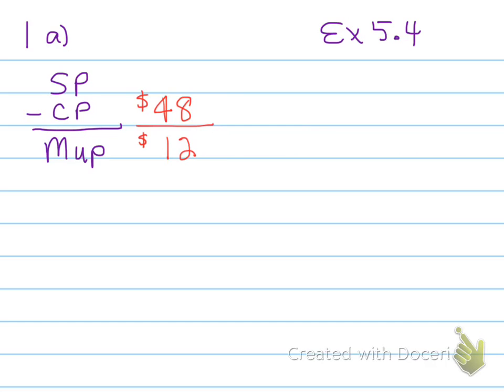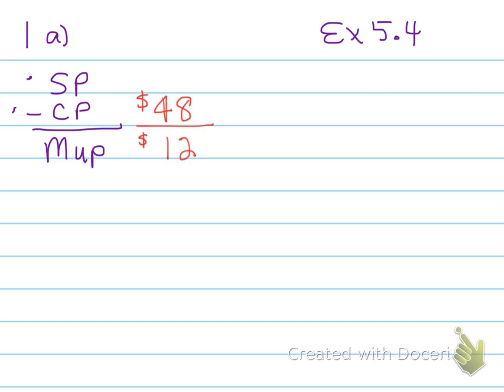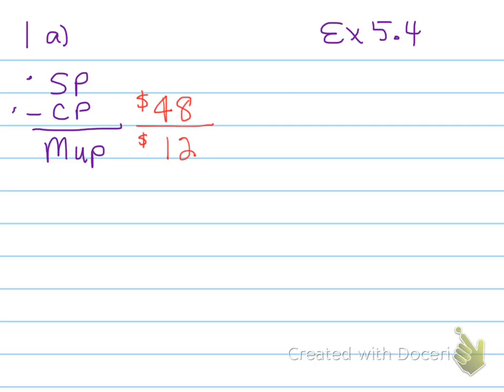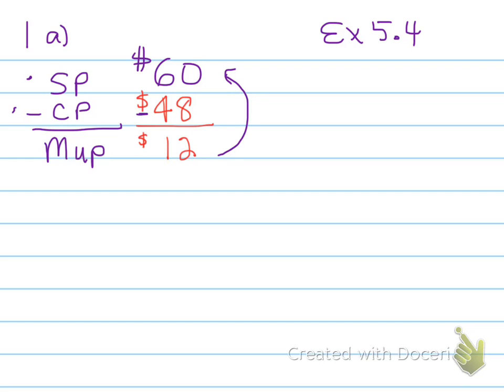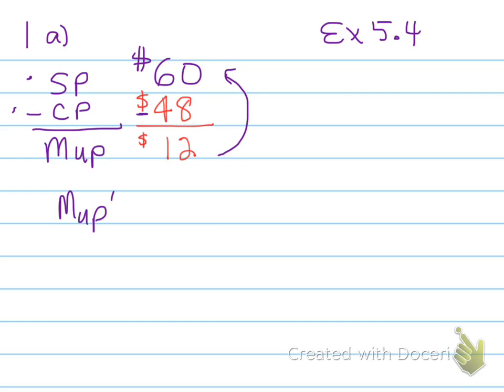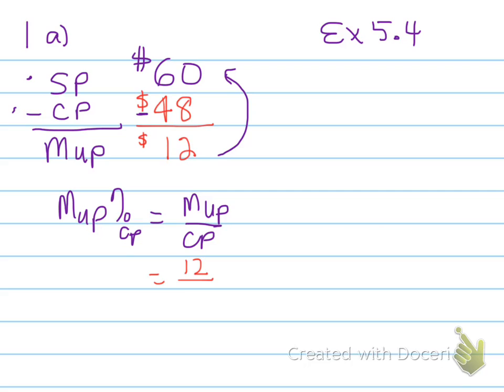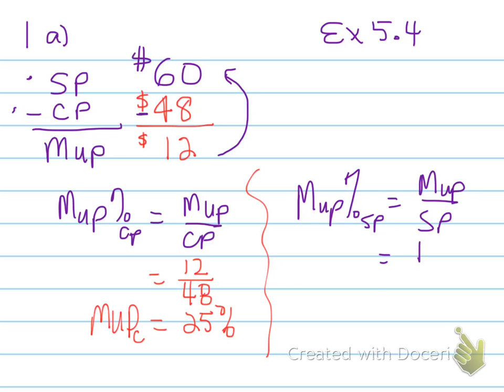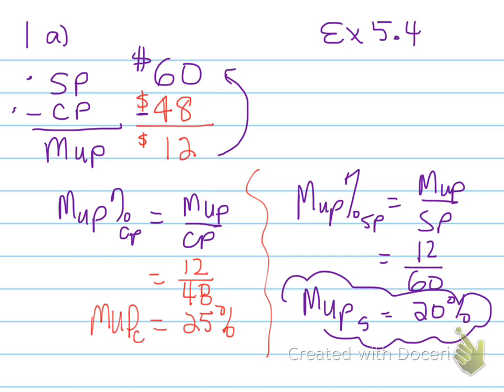vretta ex. 5.4. question 1 a